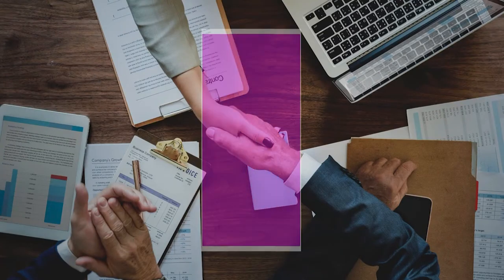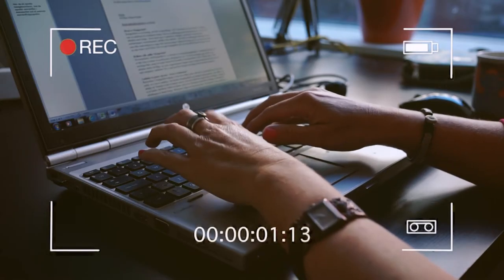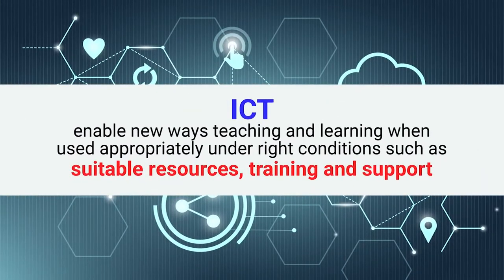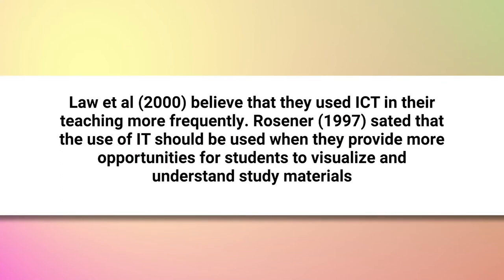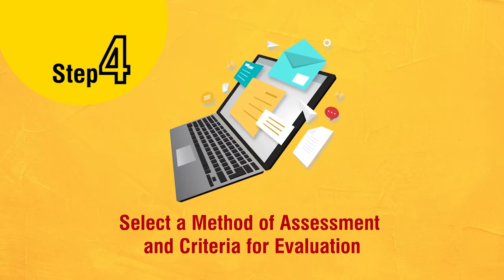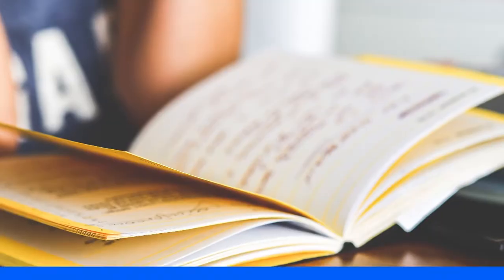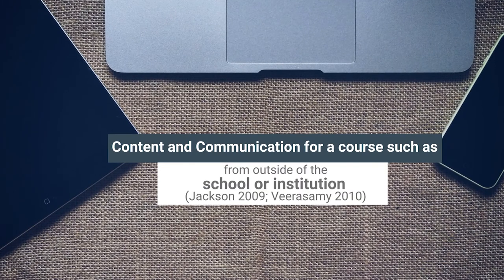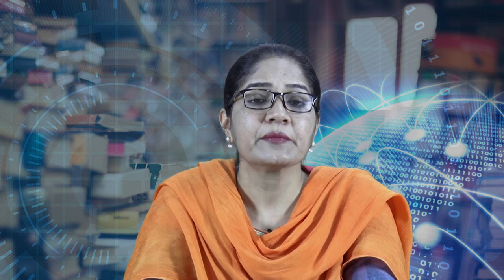ICT and Multimedia as Teaching-learning Resource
This video talks about using various ICTs and Multimedia for facilitating learning.